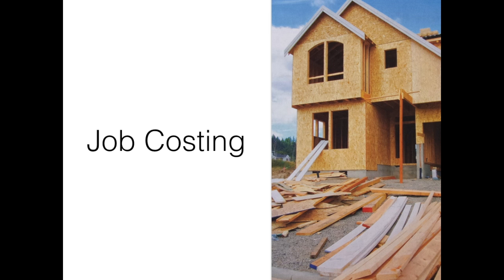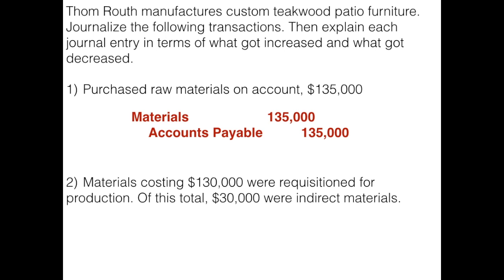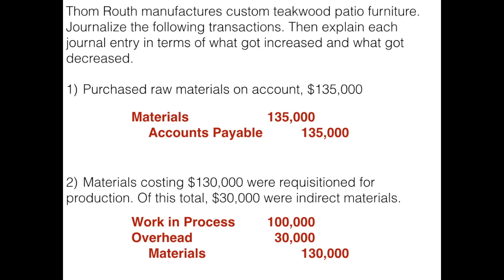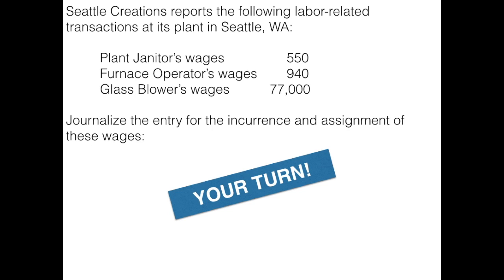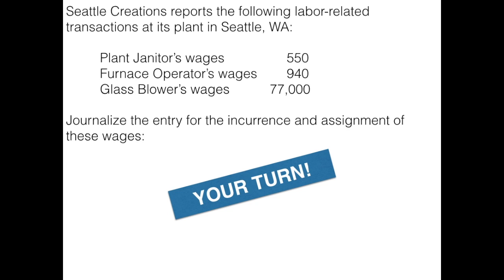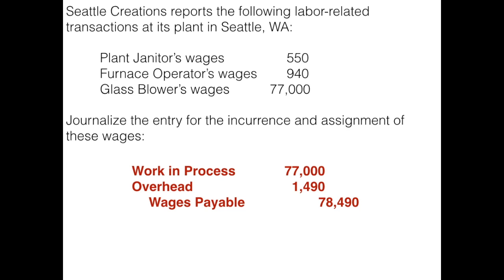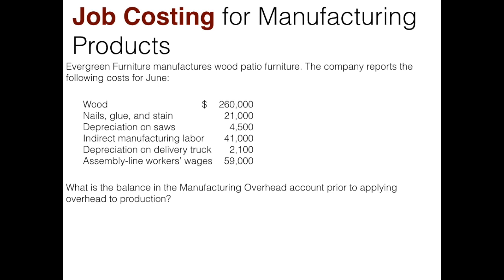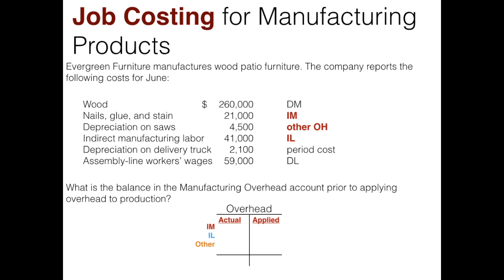Job Costing - Journal Entries & Examples